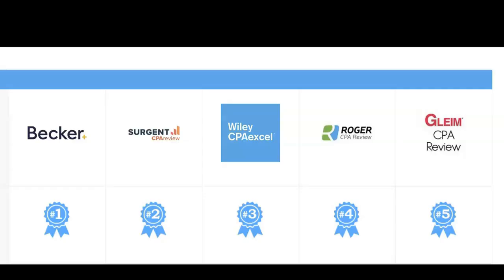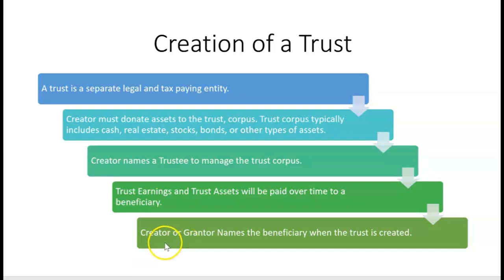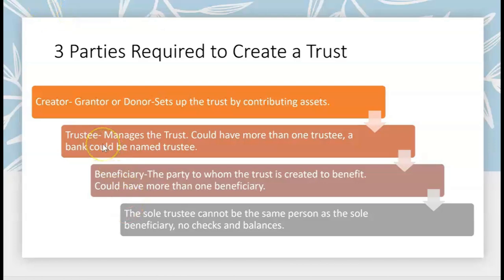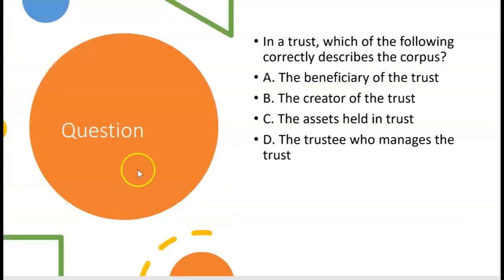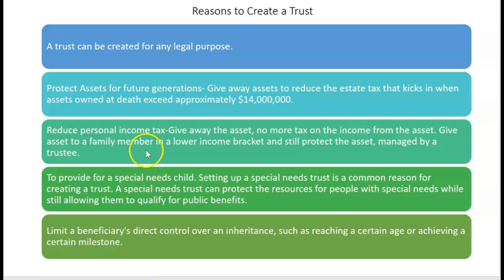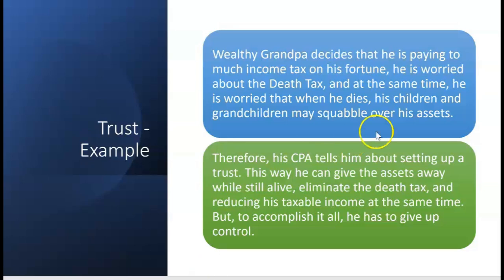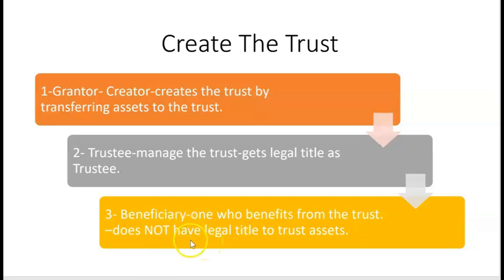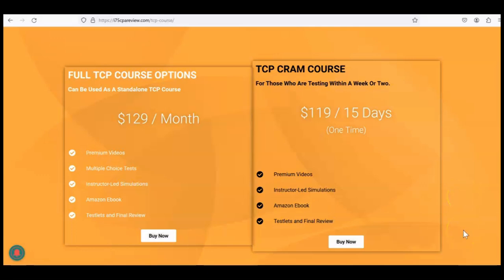CPA TCP Exam-Trusts-By Darius Clark-i75 CPA Review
The TCP Exam requires a candidate to understand Trusts.
A trust is a separate legal and tax paying entity. Trust corpus typically includes cash, real estate, stocks, bonds, or other types of assets.  Creator names a Trustee to manage the trust corpus.  Trust Earnings and Trust Assets will be paid over time to a beneficiary. Creator or Grantor Names the beneficiary when the trust is created. Creator- Grantor or Donor-Sets up the trust by contributing assets. Trustee- Manages the Trust. Could have more than one trustee, a bank could be named trustee.  Beneficiary-The party to whom the trust is created to benefit. Could have more than one beneficiary. The sole trustee cannot be the same person as the sole beneficiary, no checks and balances. Other Important CPA Exam TCP Topics include tax planning topics for Individuals, Partnerships, S Corporations, C Corps, Trusts, Gift Taxation.  Still more TCP Topics include marginal tax rates, itemized vs standard deduction, Estimated Taxes, Qualified and Non-Qualified Stock Options, Incentive Stock options, imputed interest on below market loans, Foreign earned income exclusion, Kiddie Tax, Alternative Minimum Tax, Passive Losses, Donations of Non-Cash Assets, Traditional vs Roth IRA, 401K Plans, Annuity Plans, Risk of Investing in Debt and Equity Securities, Section 529 College Savings Plans, Educational IRA, FAFSA, Scholarships and Grants, Student Loans, Life Insurance, Long Term Care Insurance, Umbrella Policies, Partnership Tax Returns Form 1065, Formation of a Partnership, Services Exchanged, Income, Distributions and Guaranteed Payments, Income, Loss, and Impact on Partner Basis, Liquidating and Non-Liquidating Distributions, Sale of a Partnership Interest, Partnership Termination, Section 754 Partnership Election, Tax Basis, Debt Basis, At-Risk basis, S Corporation Return Form 1120S, S Corp Eligibility and Revocation, Ordinary income vs separately stated items, Property Taxation, International Taxation, Business Structures.